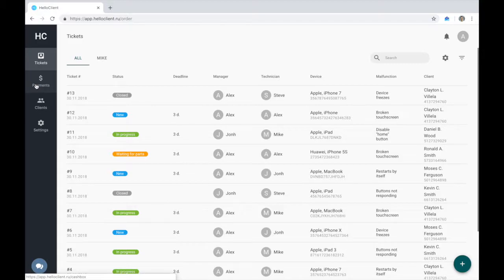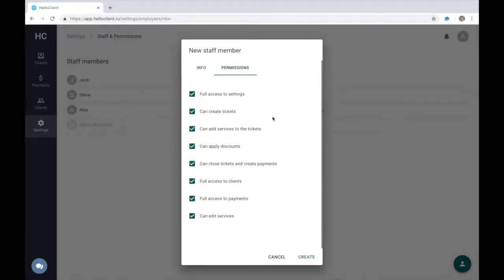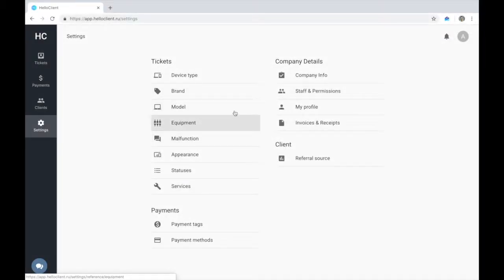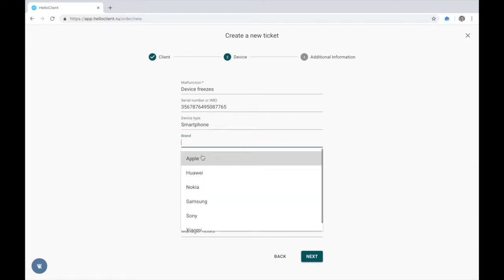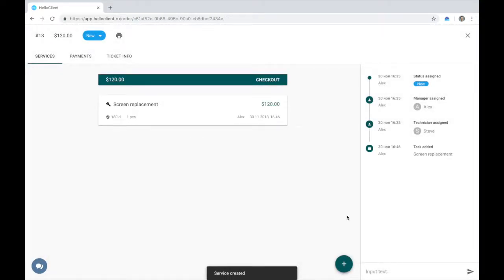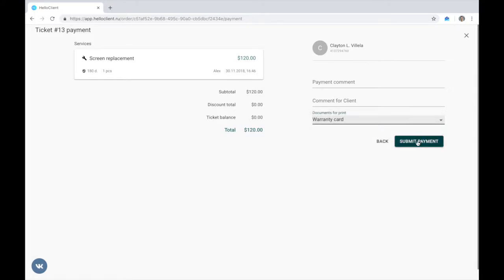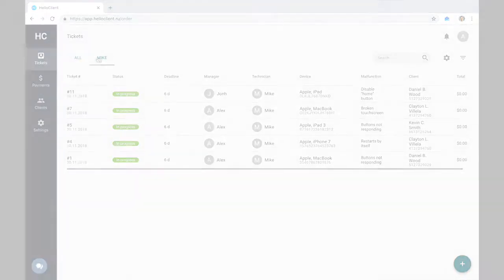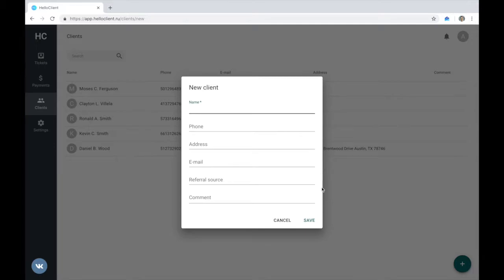HelloClient: Everything You Need To Run Your Repair Shop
HelloClient is an easy and powerful platform engineered specifically for small and medium-sized repair shops. Handling anything from bicycles to computers, washing machines to smartphones, it allows to automate all the service routines and manage orders effectively. So you make more time to grow your business.